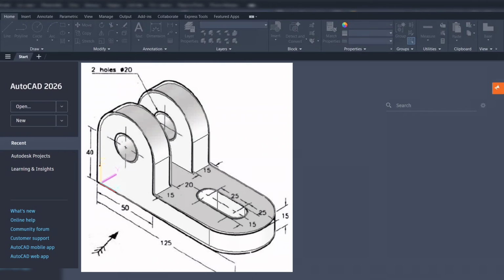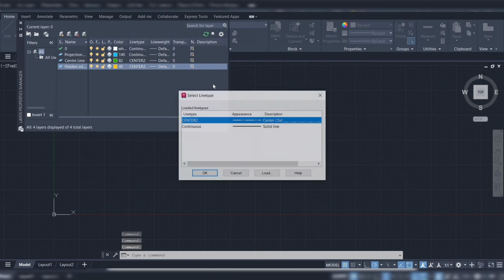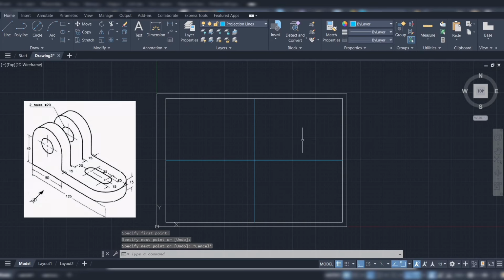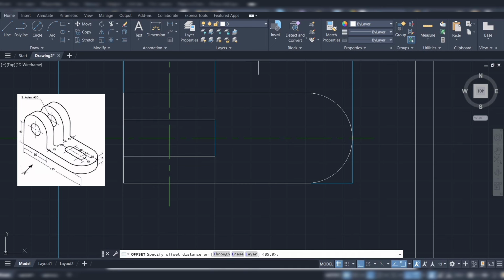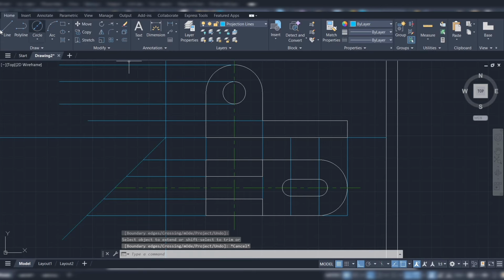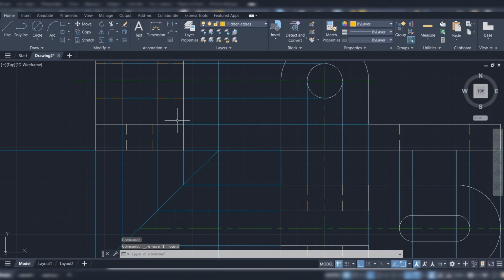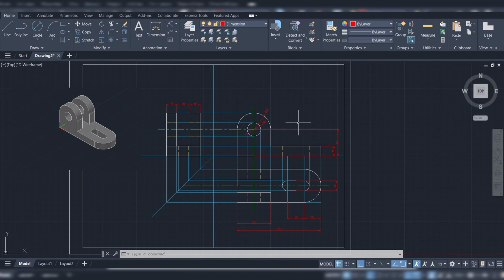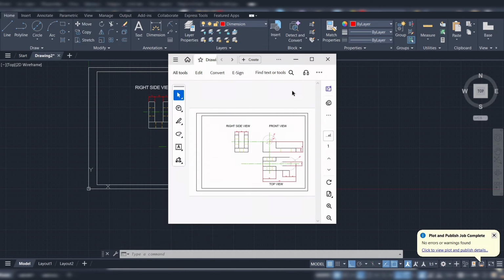AutoCAD 2026 2D | Machine Component Mastery: Multiview Projection | Engineering Graphics Tutorial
How to draw 2D Engineering Drawing

Autocad 2D tutorial for beginners to advanced

Bring your machine component designs to life with multiview projection! Learn to create accurate 2D projections using AutoCAD, a crucial skill for engineering graduates. Follow along as we break down the process into simple, actionable steps.